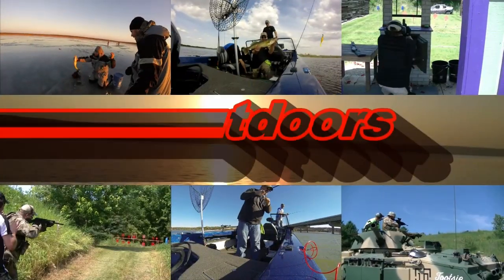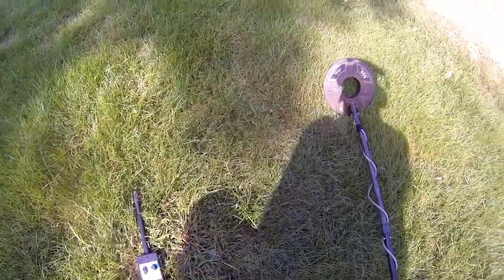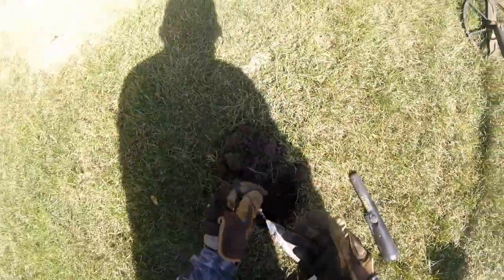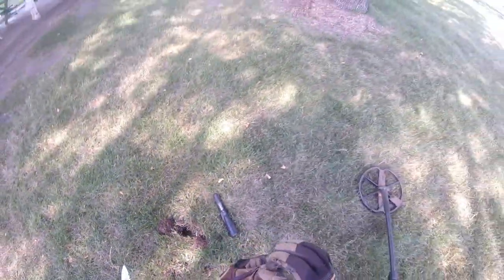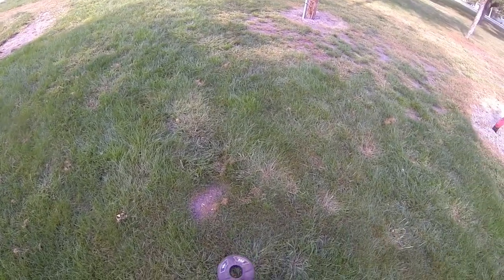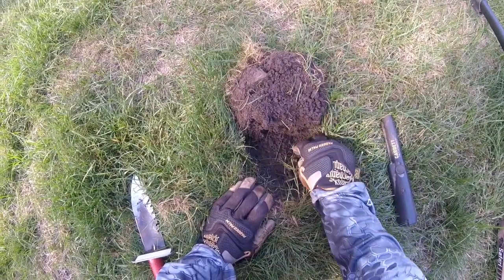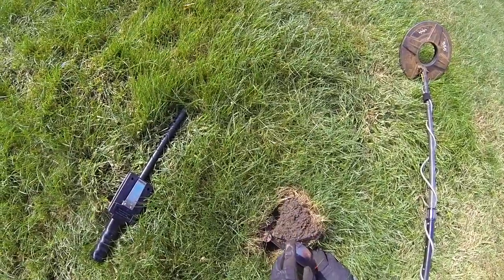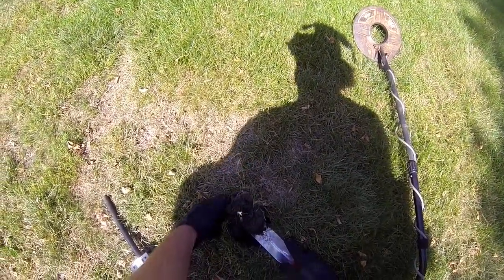Quarter Frenzy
Come along today as we do a metal detecting trip of opportunity. Poppy and I took a break from what we were doing to check out a small town park and find a treasure trove of quarters. Check out the links below to some of the equipment used.